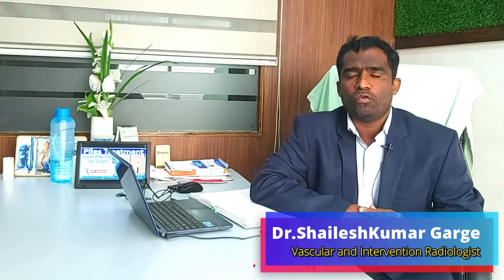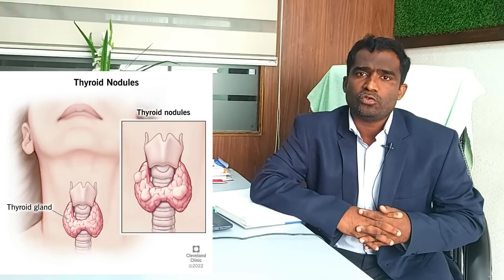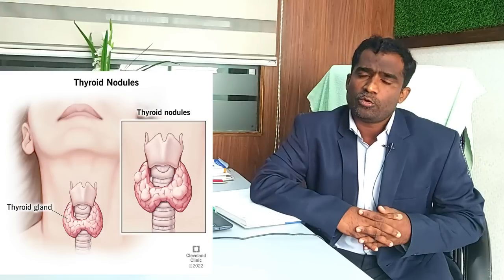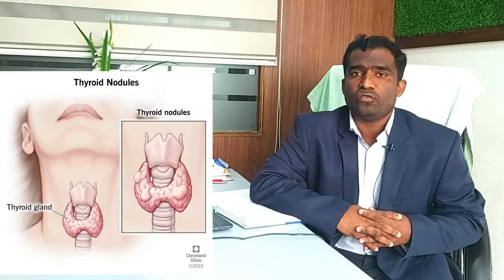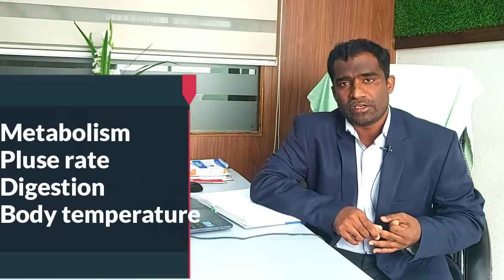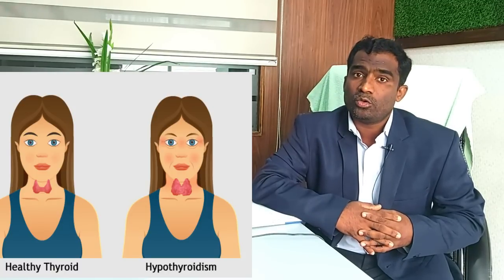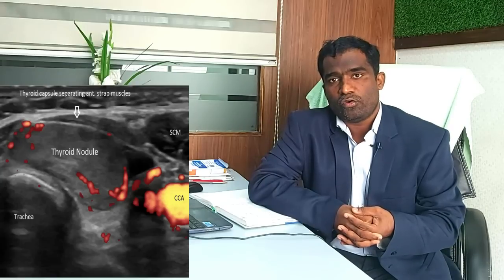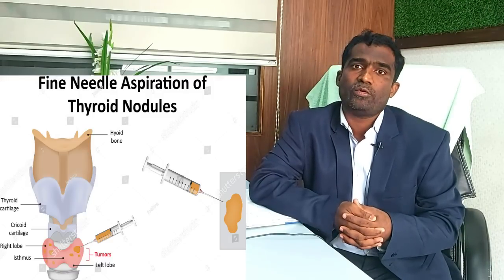Thyroid Nodule | What is a Thyroid nodule and how it can be treated? | Listen To Thyroid Expert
- what is thyroid nodule
- what is Thyroid lump
- how thyroid nodule treated
- thyroid nodule types
- benign thyroid nodule